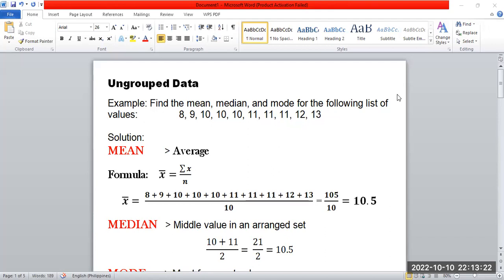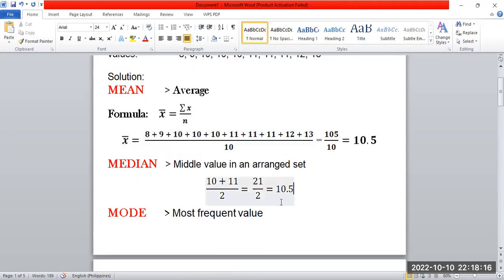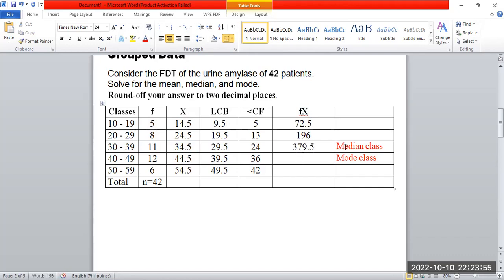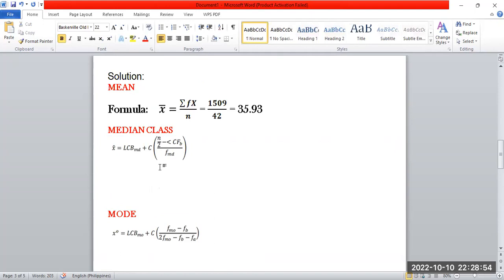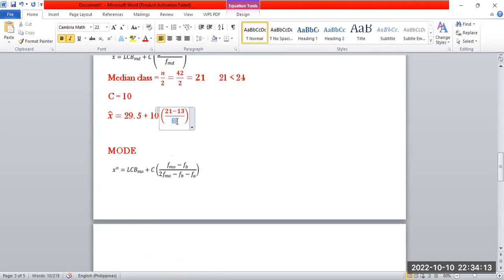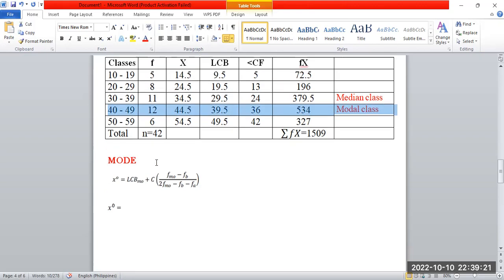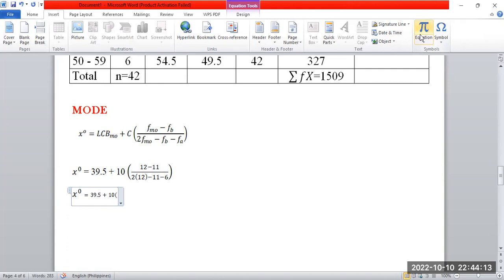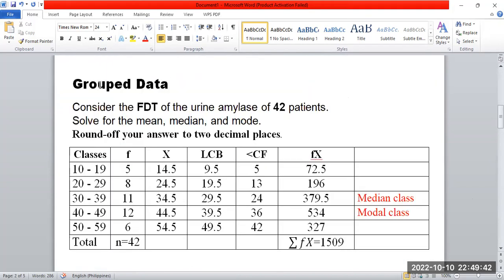LESSON # 10 PART 2